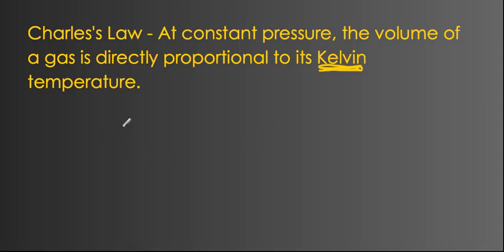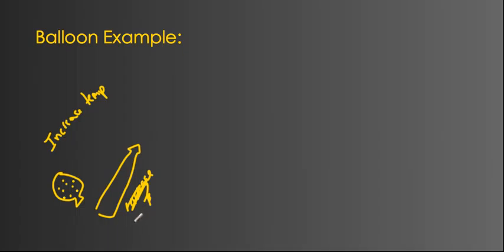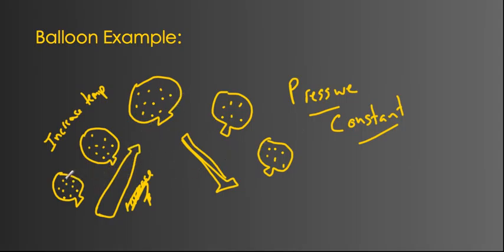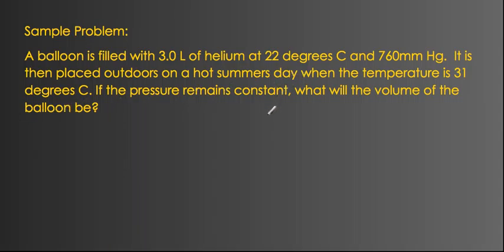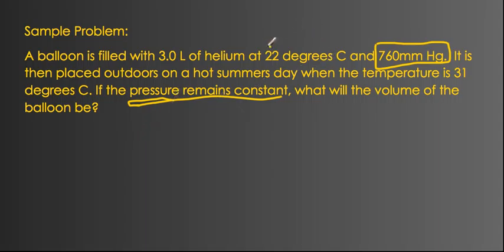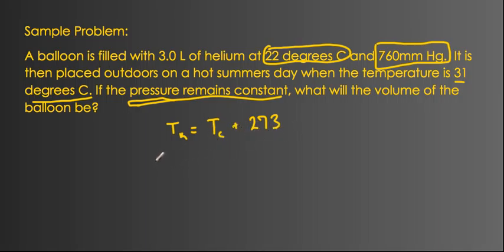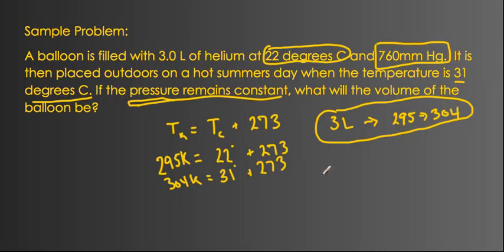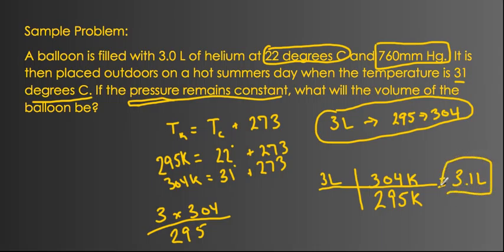Chem Video 11 2b Charless Law